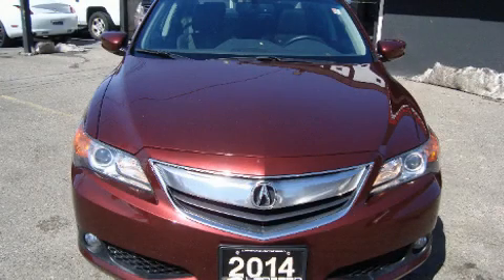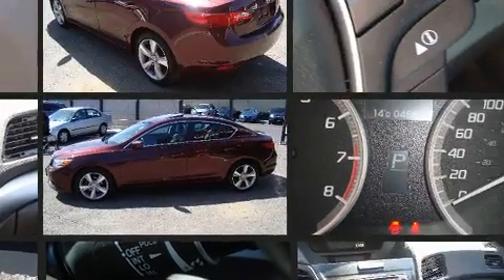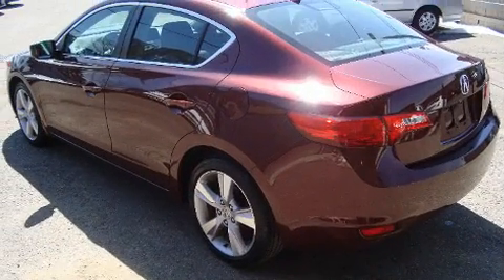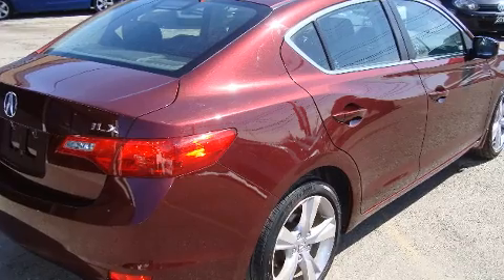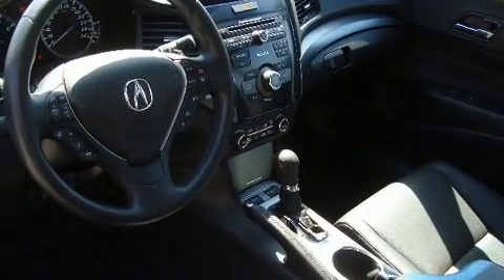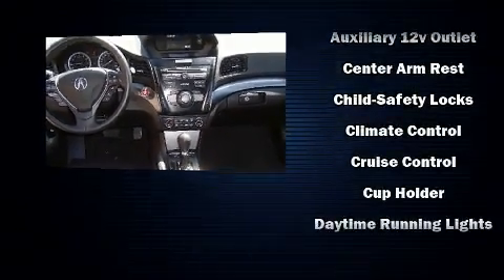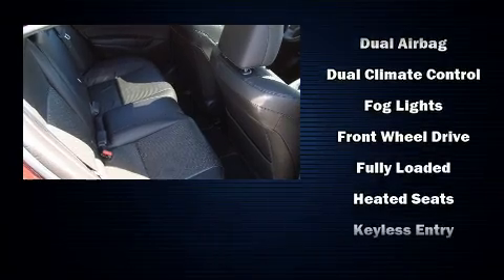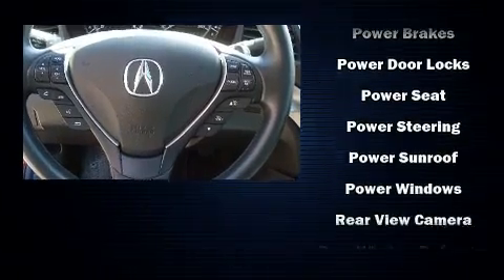2014 Acura ILX Leather,Sunroof,Shifting Paddles*Low Km*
You can expect a lot from the 2014 Acura ILX. This 4 door, 5 passenger sedan has not yet reached the 50,000 kilometer mark! It features an automatic transmission, front-wheel drive, and a 2 liter 4 cylinder engine. All of the premium features expected of an Acura are offered, including: leather upholstery, variably intermittent wipers, a trip computer, an automatic dimming rear-view mirror, telescoping steering wheel, power moon roof, and air conditioning. Everything is where it ought to be, from the dashboard controls to the door locks and window controls. With high intensity discharge headlights illuminating your path, you'll always appreciate maximum visibility. Audio features include a CD player with MP3 capability, and 7 speakers, providing excellent sound throughout the cabin. Take assurance in side curtain airbags, providing head protection in the event of a severe collision. Our team is professional, and we offer a no-pressure environment. We'd be happy to answer any questions that you may have. Please don't hesitate to give us a call.